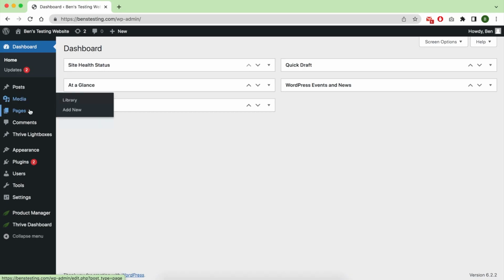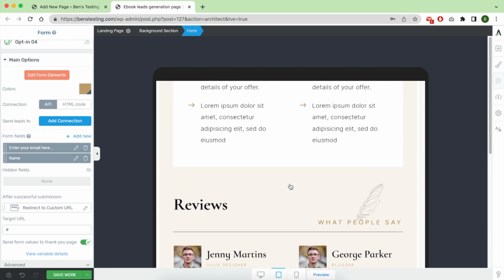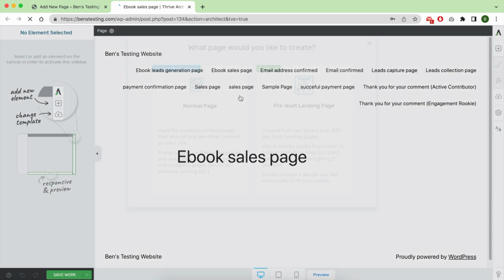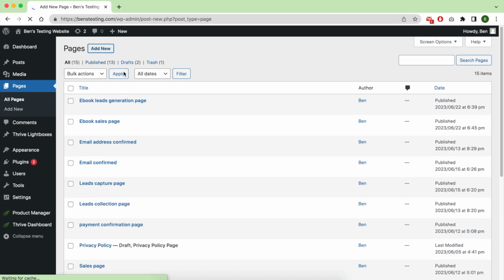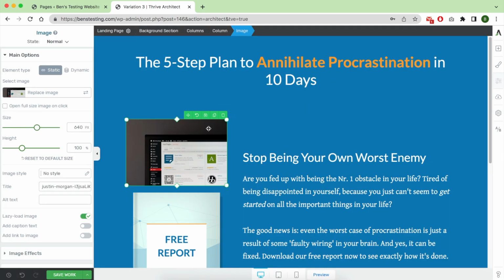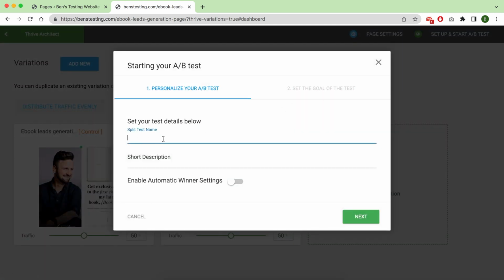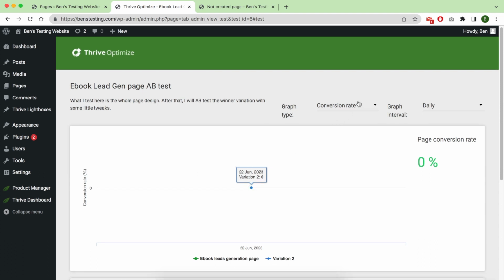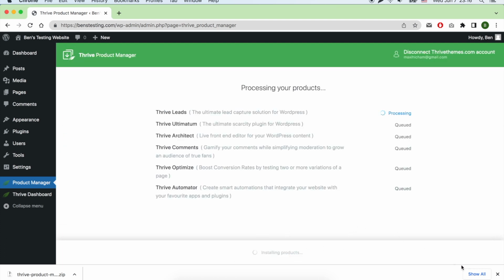How to Create Landing Pages for Your Ebook and Increase Conversions Rates (Without Touching Code)!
00:00 Intro
00:26 How to create the lead generation page
04:00 How to create the sales page
05:57 How to create the ebook download page
07:11 How to A/B test these pages to increase conversion rates
12:17 How to install Thrive Architect and Thrive Optimize

In this comprehensive tutorial, we'll guide you through the process of creating captivating landing pages for your ebook using Thrive Architect and Thrive Optimize. Say goodbye to coding hassles and hello to an efficient, code-free solution that will increase your conversions!

Whether you're an experienced author or just starting out, this video is a must-watch. We'll provide you with step-by-step instructions on how to harness the power of Thrive Architect, a powerful drag-and-drop page builder, to create visually stunning landing pages that leave a lasting impact on your audience.

Discover the seamless integration of Thrive Optimize, a conversion-focused A/B testing plugin, and learn how to test different variations of your landing pages to optimize their performance. Uncover the key metrics and insights you need to make data-driven decisions that will maximize your ebook's success.

During this tutorial, we'll explore the intuitive interface of Thrive Architect, where you can choose from a wide range of professionally designed templates.

But that's not all! We'll demonstrate how Thrive Optimize can take your conversions to the next level. With its A/B testing capabilities, you'll be able to experiment with different variations of your landing pages and analyze which elements and designs resonate most with your audience. By making data-backed improvements, you'll optimize your ebook's landing pages for maximum impact and success.

Join us on this exciting journey as we empower you with the knowledge and tools to create high-converting landing pages using Thrive Architect and Thrive Optimize. Whether you're an author, marketer, or entrepreneur, this tutorial is a game-changer for your ebook marketing strategy.

Don't let coding obstacles hold you back! Watch the video now and unlock the potential of Thrive Architect and Thrive Optimize to create landing pages that captivate your audience and increase conversions. Get ready to elevate your ebook marketing game and achieve the results you've been dreaming of!